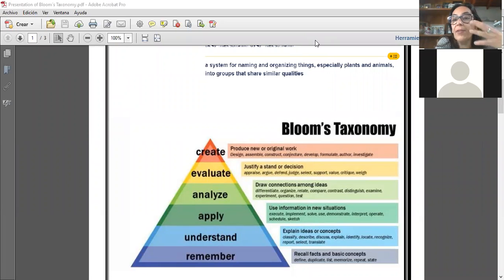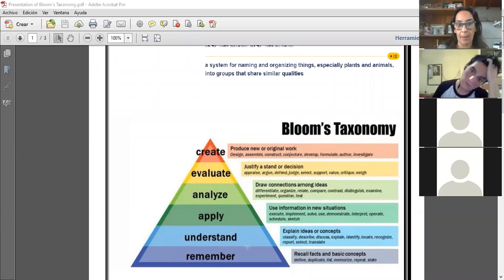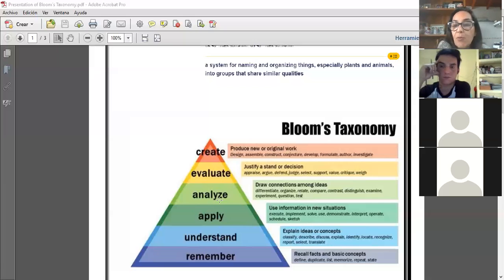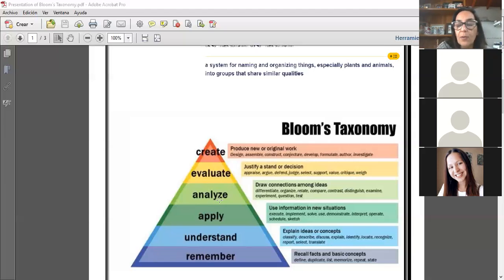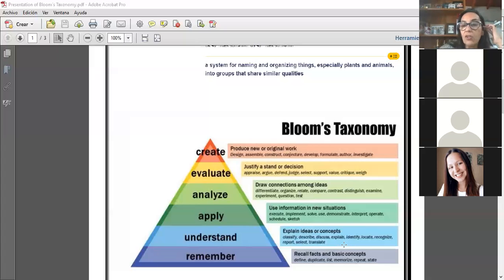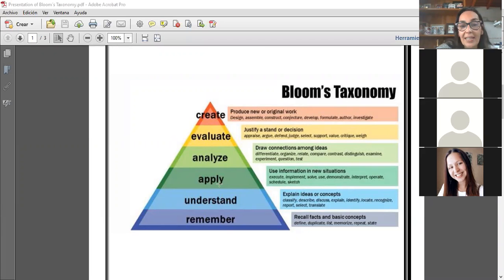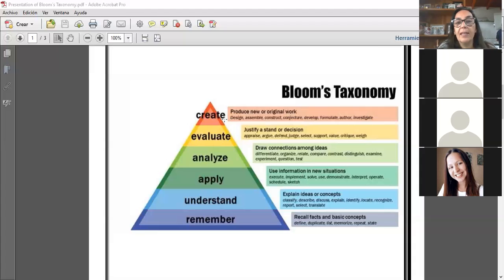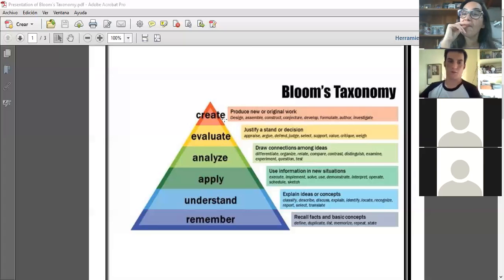Sem 2 Lesson 14th Oct Part1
Bloom´s Taxonomy and setting aims